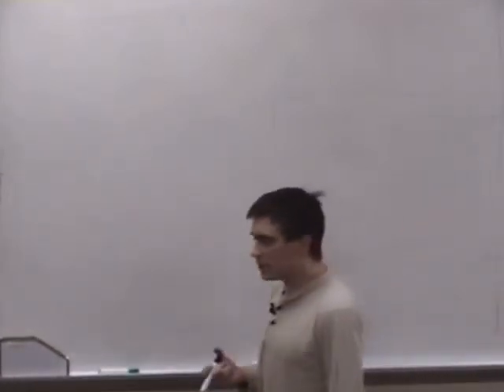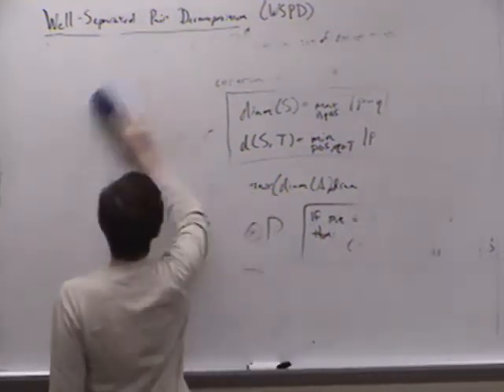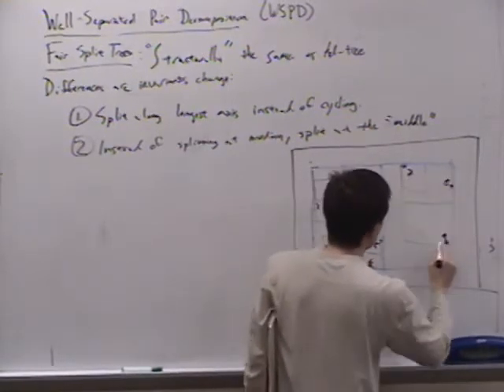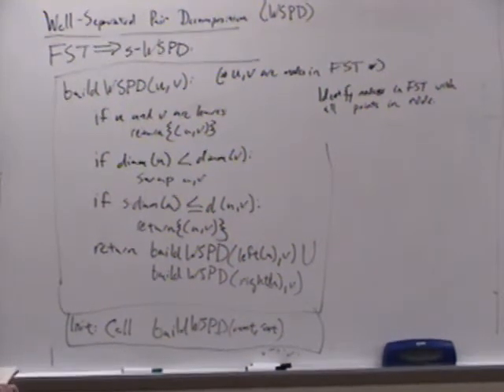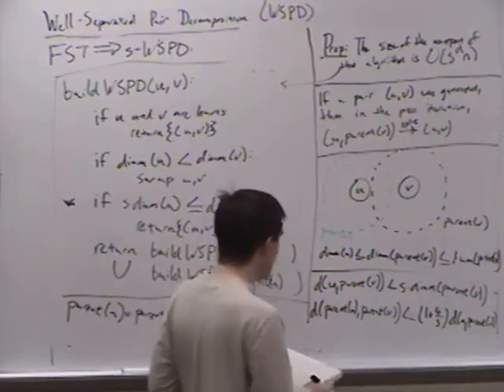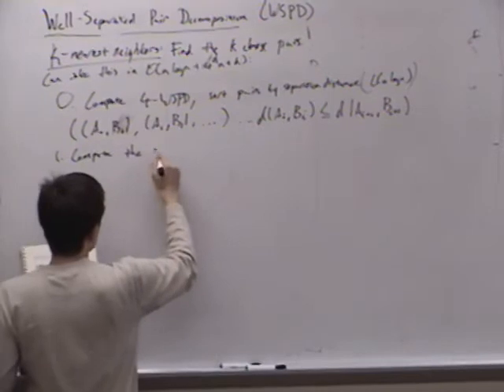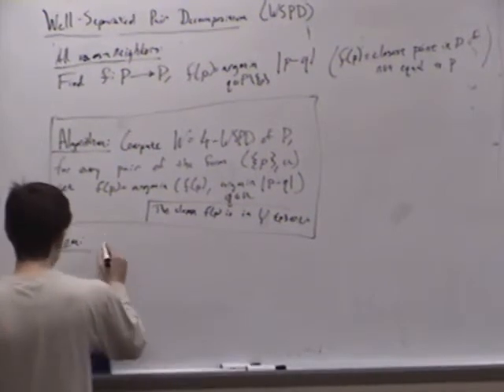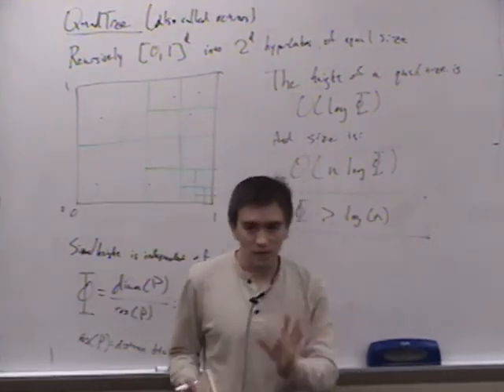Computational Geometry Lecture 21: Well-separated pair decompositions